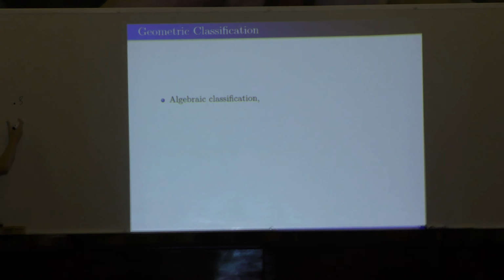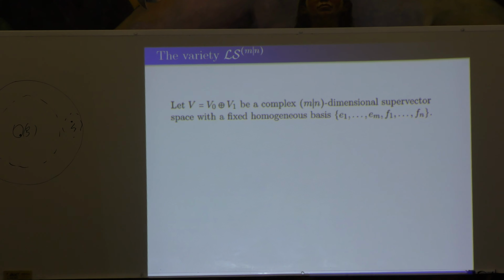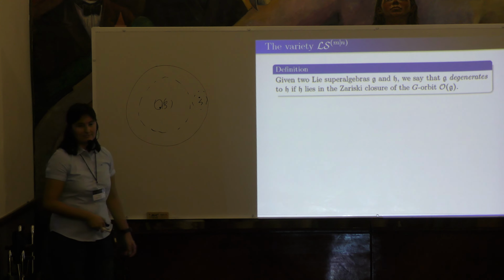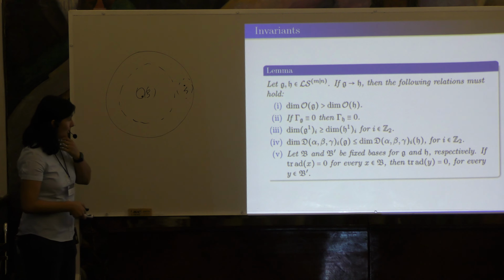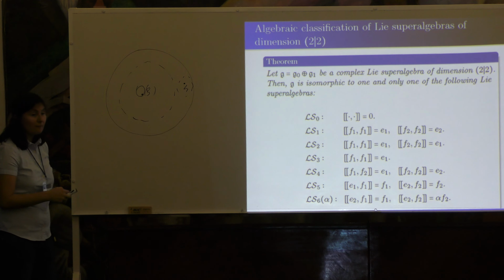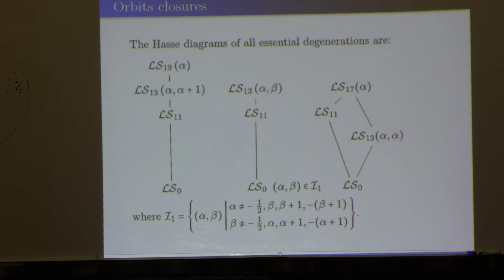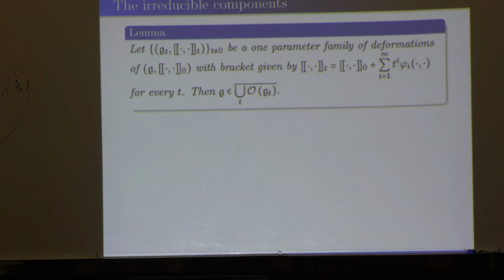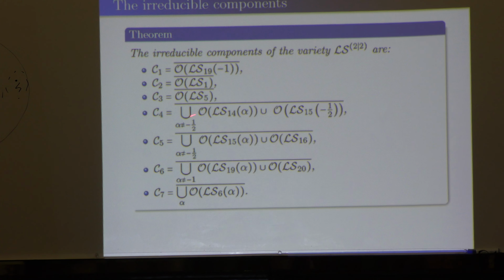On the Geometric Classification of Lie Super Algebras (María Alejandra Alvarez)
On the Geometric Classification of Lie Super Algebras

Plática dada por María Alejandra Alvarez (Universidad Antofagast) en el marco del evento Graded Algebras, Geometry and related Topics para celebrar el 60 aniversario de Adolfo Sánchez Valenzuela el jueves 17 de noviembre del 2016 en la Universidad Autónoma de Yucatán (UADY)

Abstract:
Given a (m,n)-dimensional \mathbb{K}-vector superspace V=V_0\oplus V_1, one can consider the space of all bilinear products [\cdot,\cdot]:V\times V\rightarrow V such that (V,[\cdot,\cdot]) is a Lie superalgebra, i.e., those satisfying
  ·  [V_i, V_j] \subset V_{i+j} , for i, j \in \mathbbZ_2.
  ·  The super skew-symmetry:   [x,y]= -(-1)^{|x||y|}[y, x].
  ·  The super Jacobi identity:
  (-1)^{|x||z|}[ [ x,y ], z ] +(-1)^{|x||y|}[ [ y,z ], x ] + (-1)^{|y||z|}[ [ z,x ], y ] =0
for  x,y,z \in (V_0 \cup V_1) \setminus \{ 0 \}.

In a given basis of V, a Lie superalgebra product is defined by the set of structure constants in the space \mathbb{K}^{m^3+2nm^2} verifying the polynomial equations given by the super skew-symmetry and the super Jacobi identity. So, the set \mathcal{LS}^{(m,n)} of Lie superalgebra products in the space \mathbb{K}^{m^3+2nm^2} is an affine algebraic variety. Moreover, the group G=GL_m(\mathbb{K})\oplusGL_n(\mathbb{K}) acts on \mathcal{LS}^{(m,n)} by "change of basis": g\cdot[x,y]=g[g^{-1}x,g^{-1}y],  for g\in G and x,y\in V.

Given two Lie superalgebras \mathfrak g and \mathfrak h, we say that \mathfrak g degenerates to \mathfrak h if \mathfrak h lies in the Zariski closure of the G-orbit \mathcal{O}(\mathfrakg). By studying the orbits closures in the variety of Lie superalgebras, one obtains the geometric classification.

In this work we consider the variety of complex Lie superalgebras of dimension (2,2) and obtain the algebraic and geometric classifications.

Cartel del evento Graded Algebras, Geometry and related Topics para celebrar el 60 aniversario de Adolfo Sánchez Valenzuela

Página del evento Graded Algebras, Geometry and related Topics para celebrar el 60 aniversario de Adolfo Sánchez Valenzuela

Otras pláticas del evento Graded Algebras, Geometry and related Topics para celebrar el 60 aniversario de Adolfo Sánchez Valenzuela

Página de María Alejandra Alvarez  en Mathematics Genealogy Project